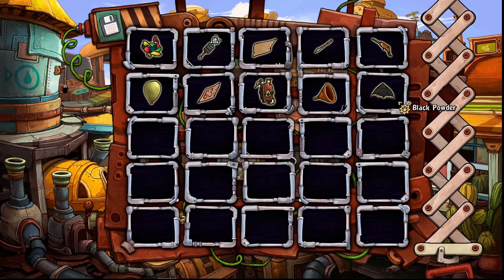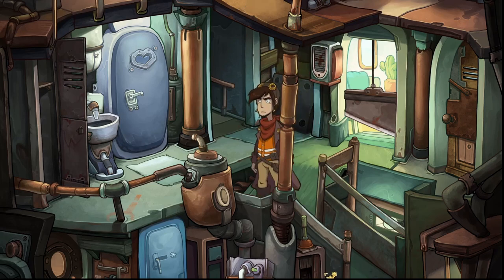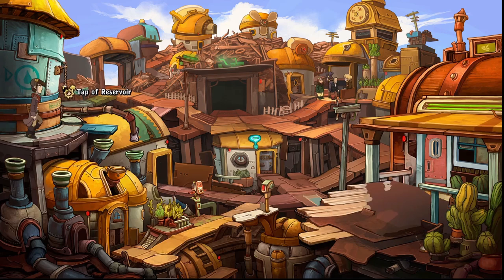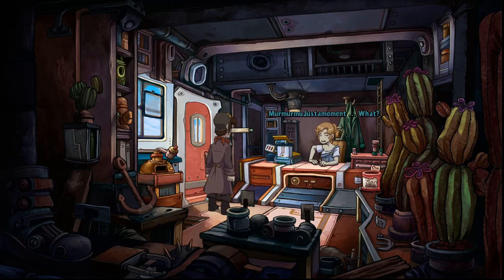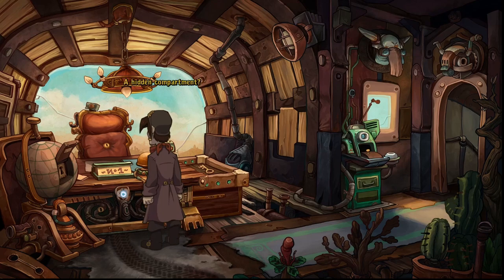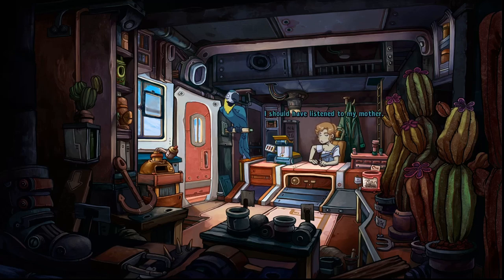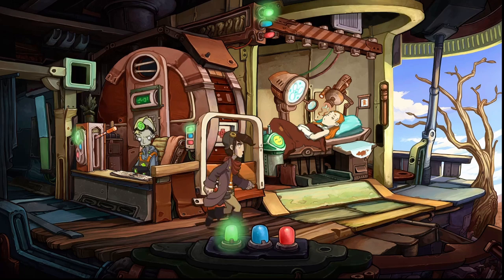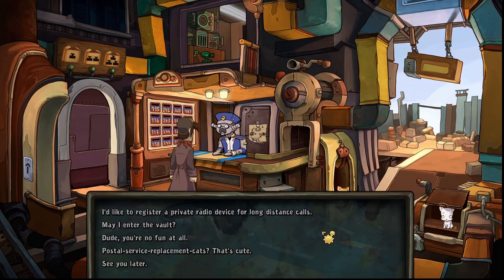Deponia - part 3 - Coffee making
3rd part of adventures in Deponia world. This time we try to finish preparing the coffee which will wake up Goal.